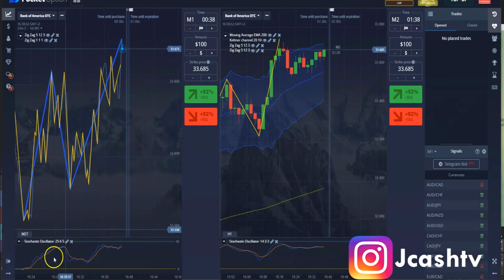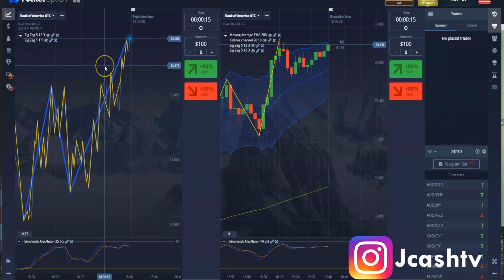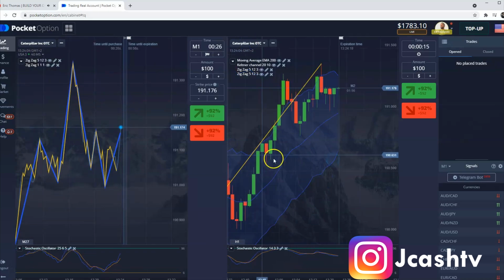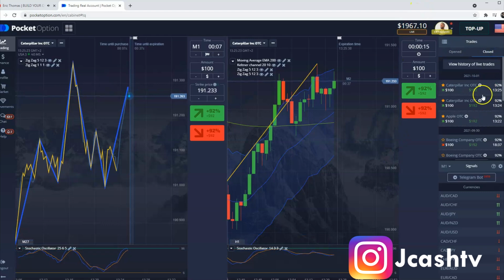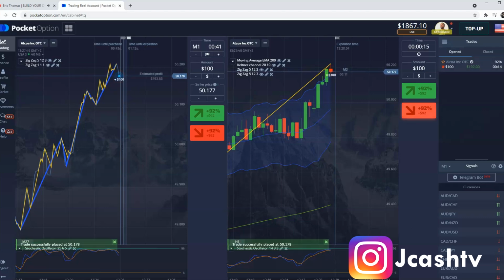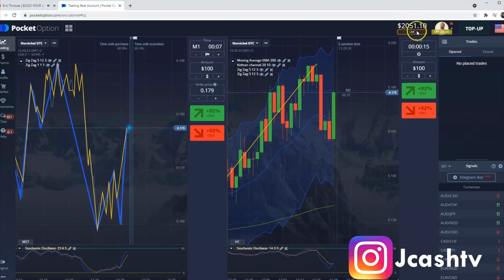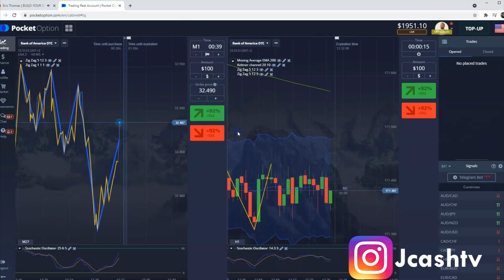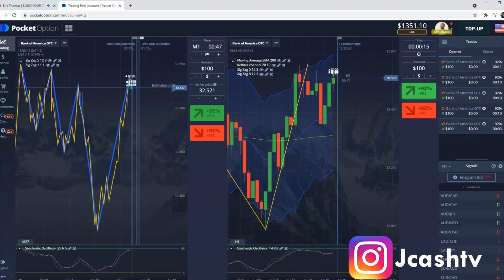GROWING SMALL ACCOUNT WITH POCKET OPTION | JEREMY CASH | 15 SECOND STRATEGY